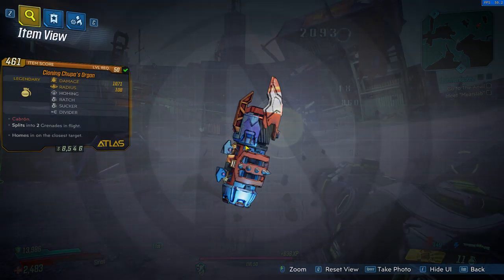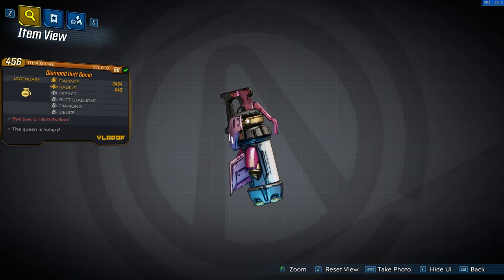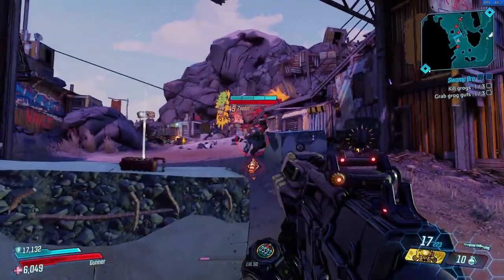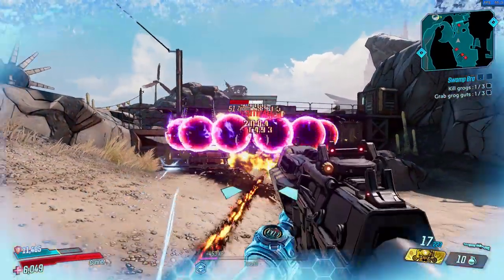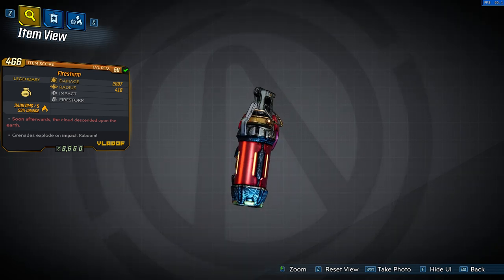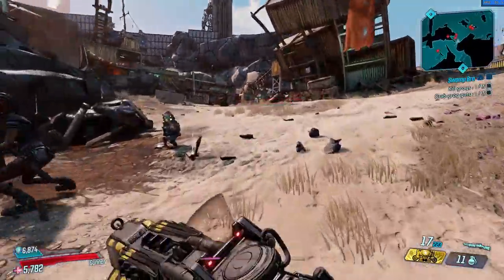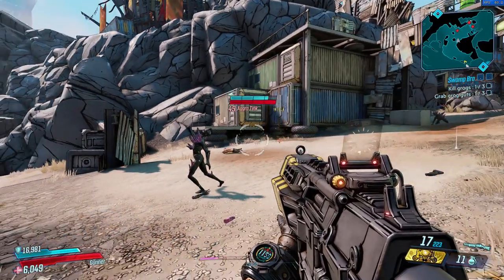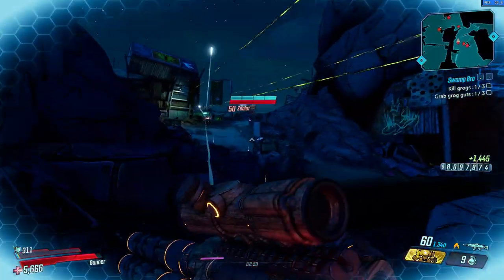HOW TO GET ALL LEGENDARY GRENADE MODS in BORDERLANDS 3 SO FAR! 20 Grenades (part 1)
Just like with my Legendary Weapon series, I collected all of the legendary grenade mods and showcased them for the borderlands community, so that you know what to keep an eye out for and what's better left in the dirt which it dropped on. Here's a list of every single legendary grenade mod currently in the game:

(Part 1)
- Chupa's Organ
- Diamond Butt Bomb
- EMP
- Epicenter
- Fastball
- Firestorm
- Hex
- Hunter-Seeker
- It's Piss
- Moxxi's Bouncing Pair

(Part 2)
- Nagata
- Quasar
- Red Queen
- Rubber Cheddar Shredder
- Storm Front
- Surge
- Tiny Tina's Hippity Hopper
- Tran-Fusion
- Ultraball
- Widowmaker